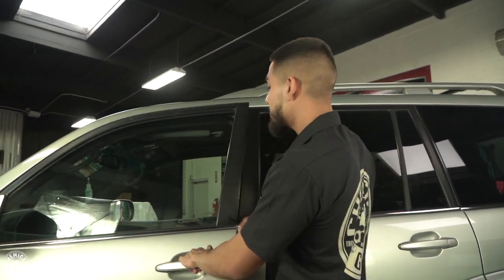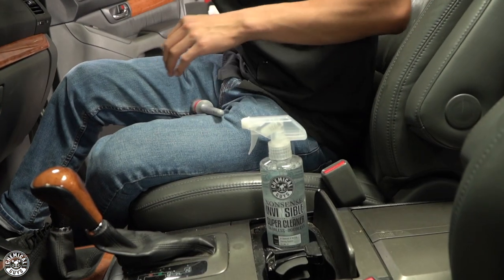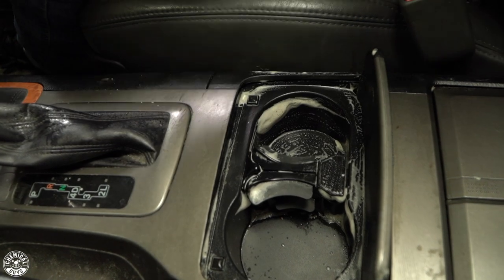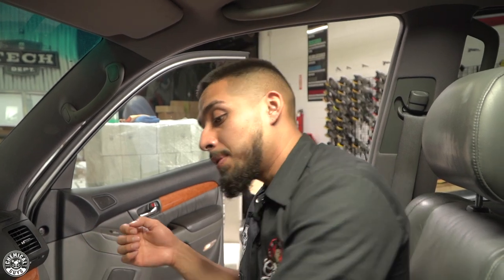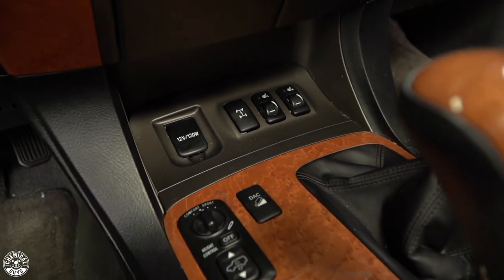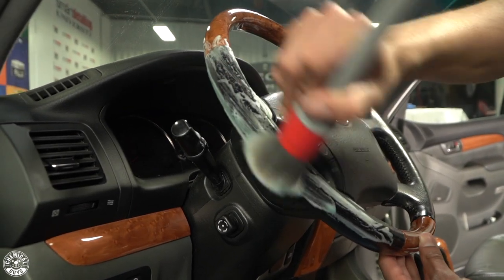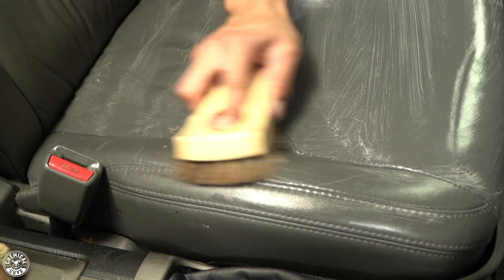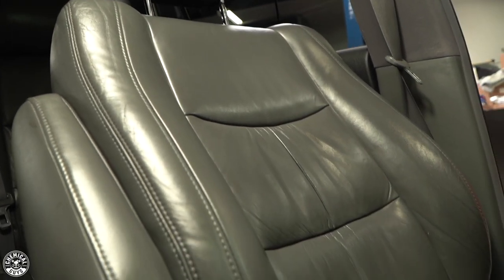How To Clean A Neglected Interior! - Chemical Guys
Continuing the detailing mini series on this Lexus SUV, Henry goes through the steps of how to properly detail a neglected interior. Begin by placing personal affects in a safe area away from the detailing job. Vacuum away loose debris from crevices and hard to reach spots before using an assortment of brushes to lift and scrub away messes and spills.